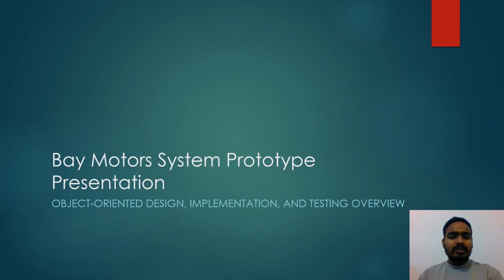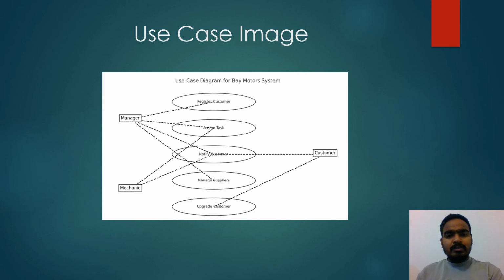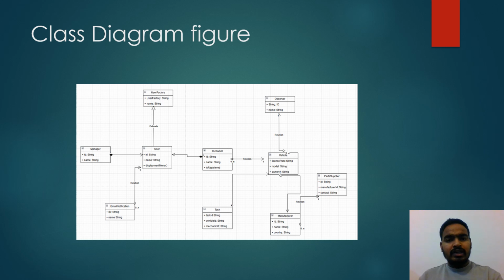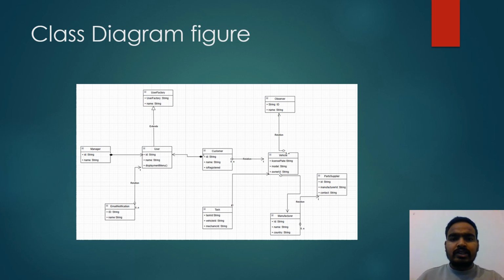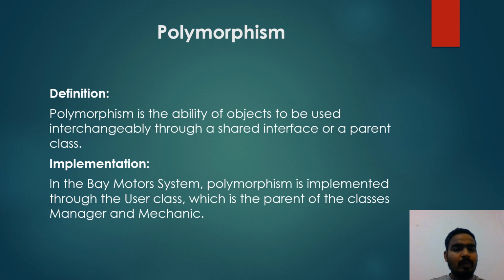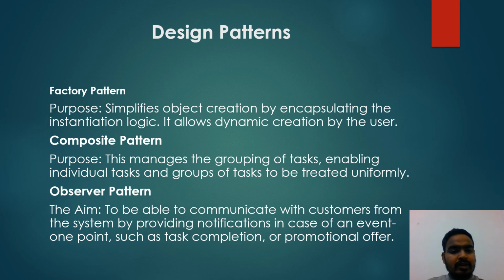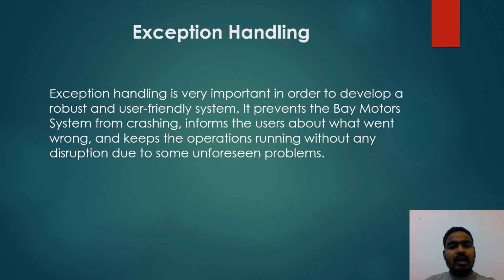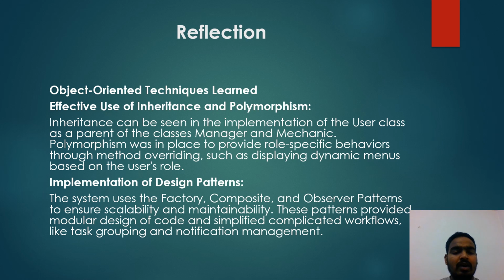Bay Motors System Prototype Presentation